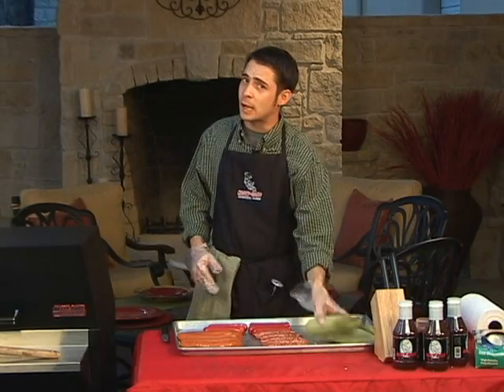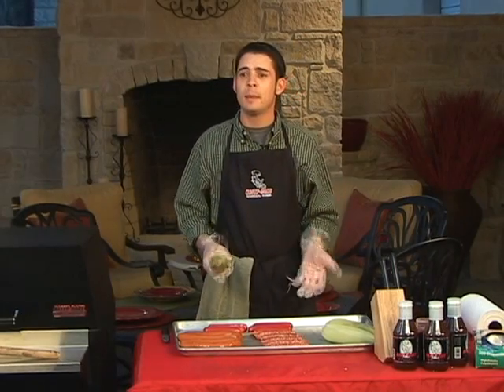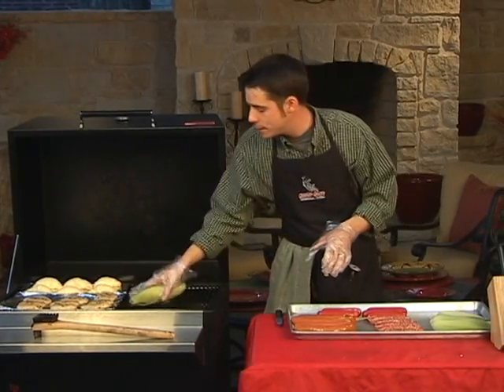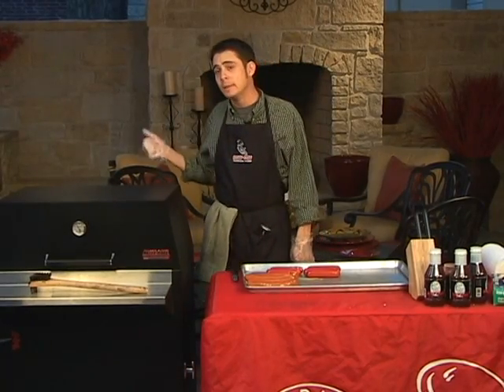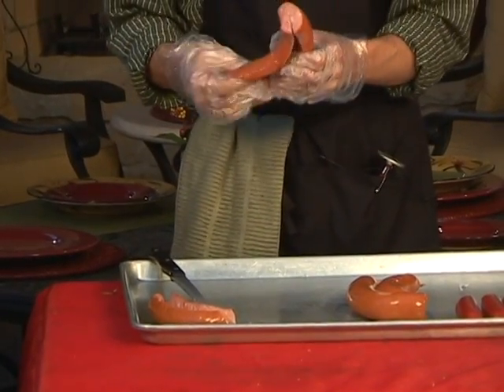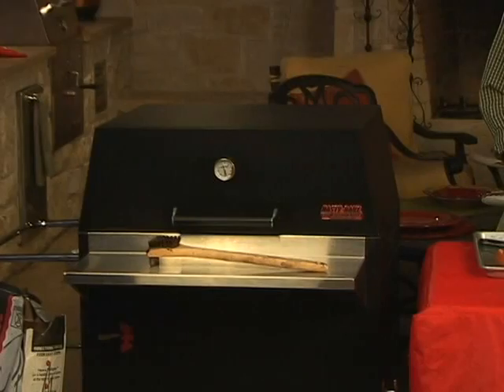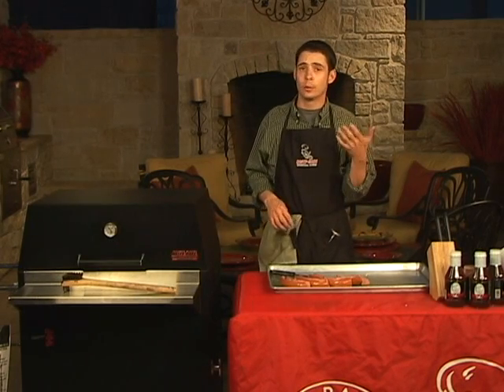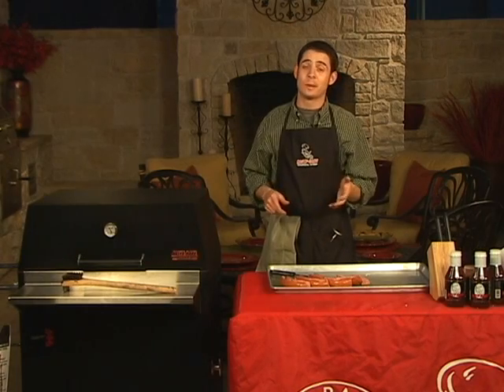Hasty-Bake: Corn, Brats, Sausage, Crescent Rolls, and Cookies - Part 1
How to grill corn, brats, and sausage on a Hasty-Bake grill - How to bake crescent rolls and cookies on a Hasty-Bake grill

NEW! Hasty-Bake wants to hear from you. Head over to the official Hasty-Bake forum and let us know what you thought of this video!